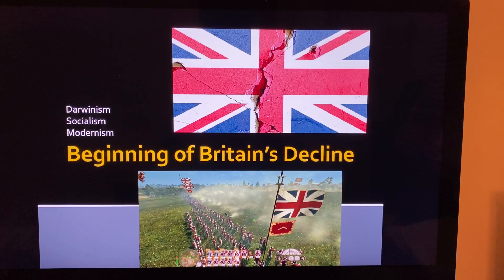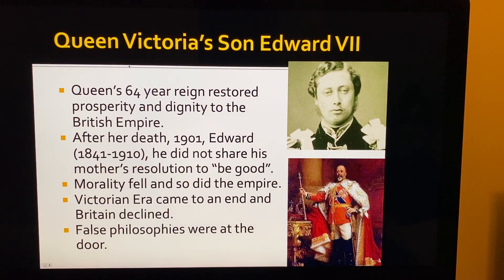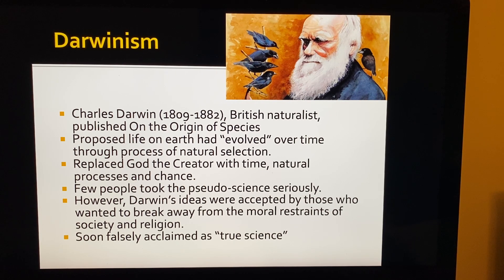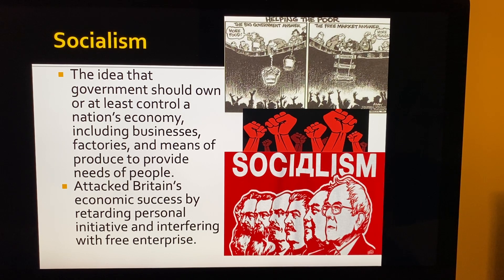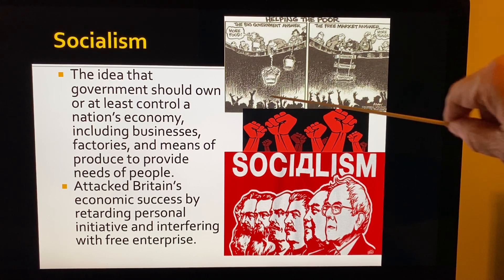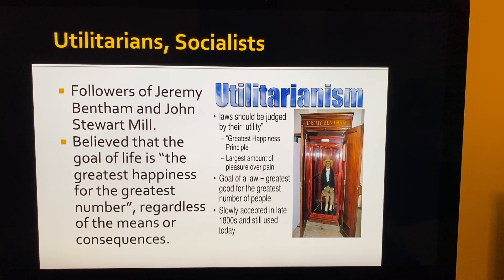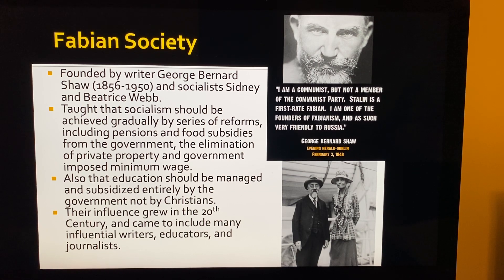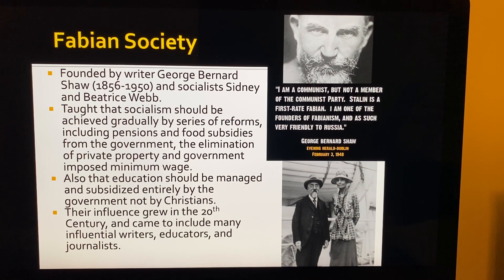World History 20.3 Beginning of Britain's Decline